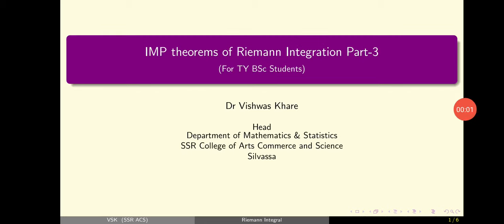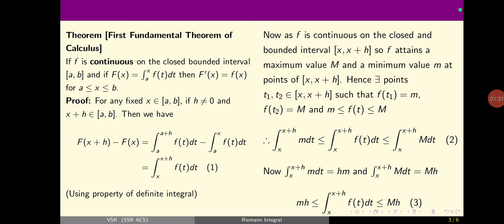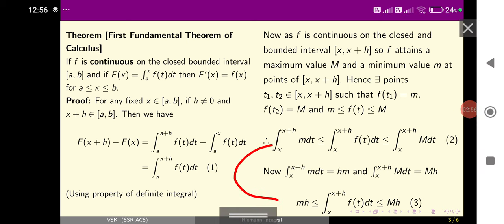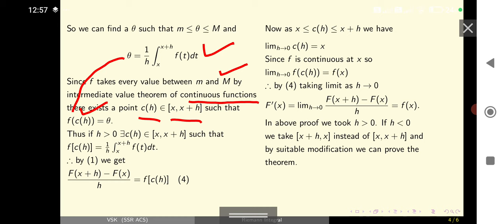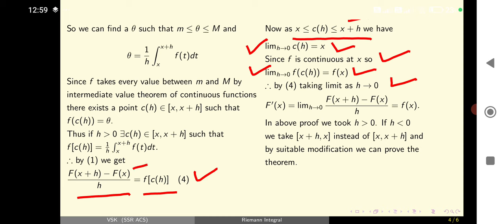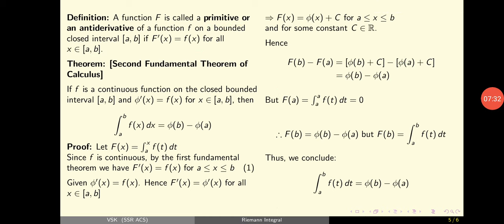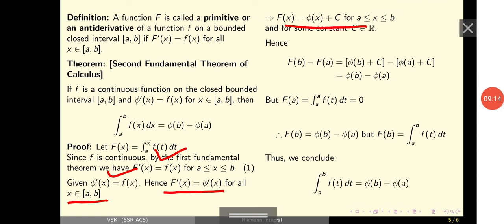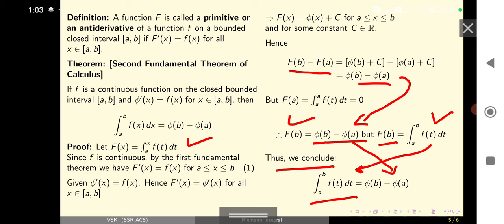Imp Theorem of Riemann Integration